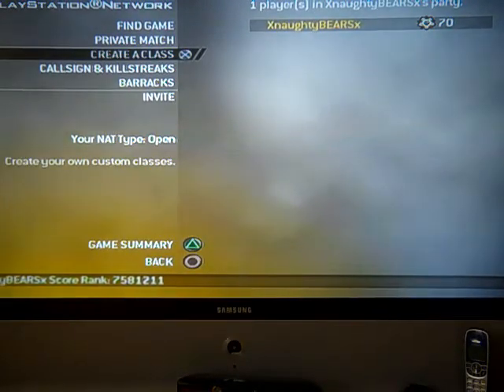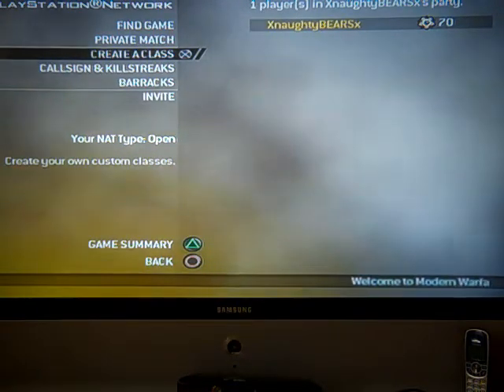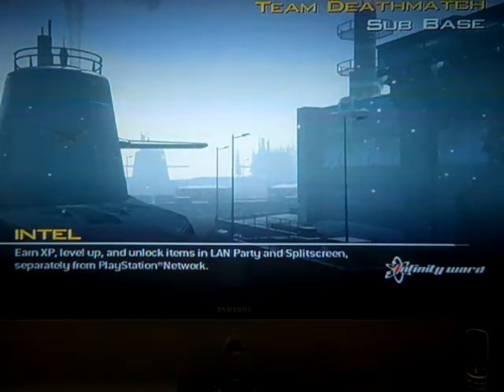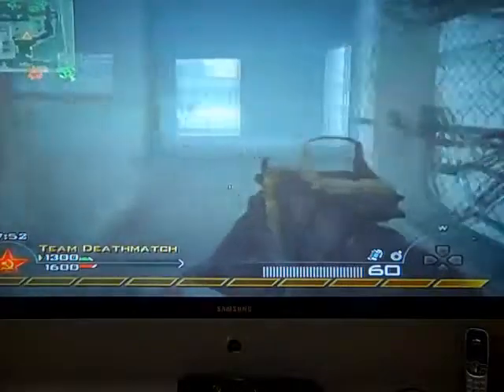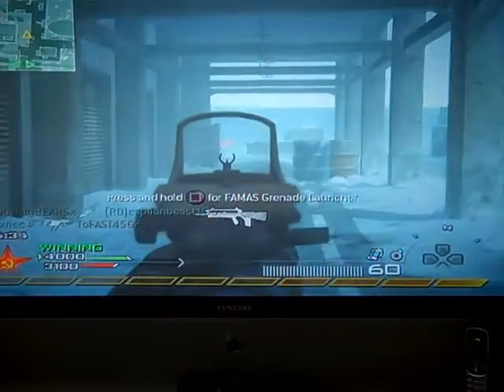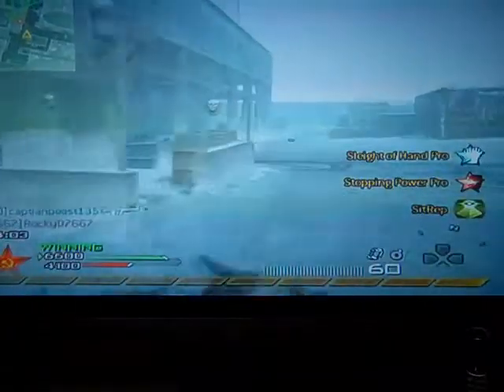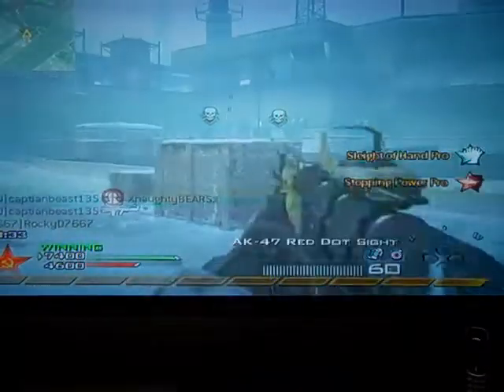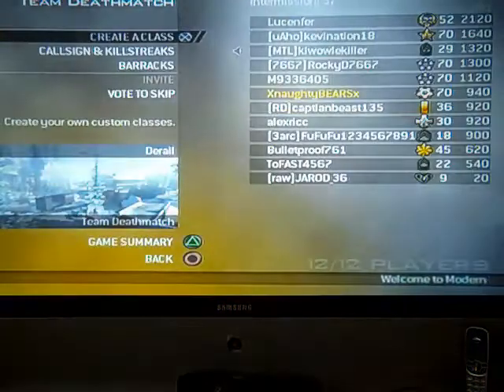flaminglaser5-AK47 MONTAGE/sub base!!!!!!!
if you want to friend request me i highly recommend you do that on my ps3 which is XnaughyBEARSx.And in this video ill show you a little gameplay with my AK47.You should definetly put stopping power,scavenger,and sitrep.Any way, enjoy the video!